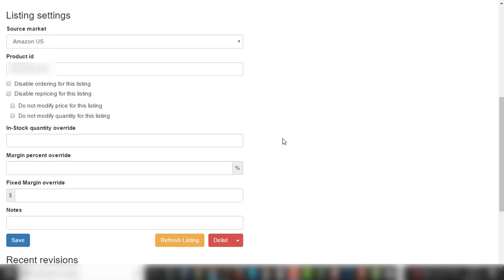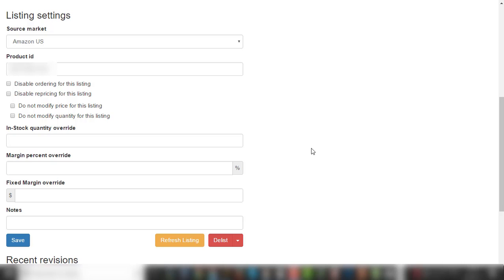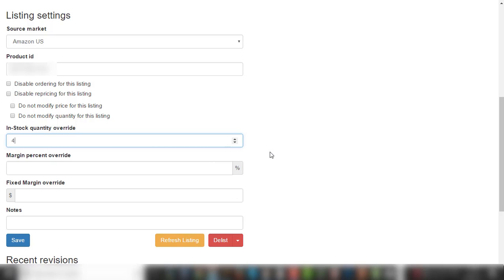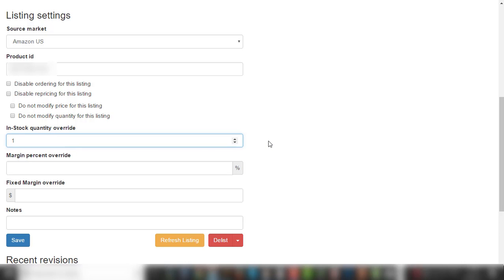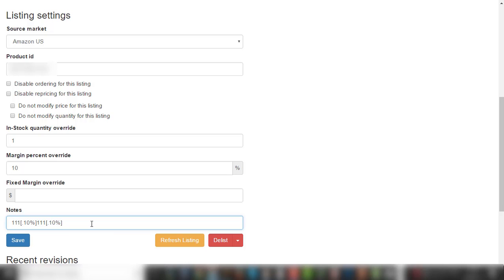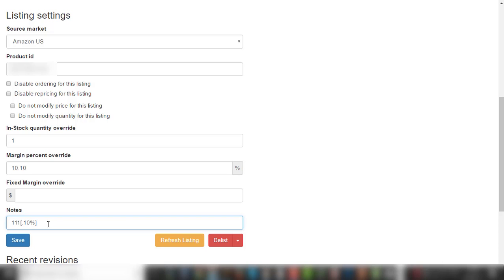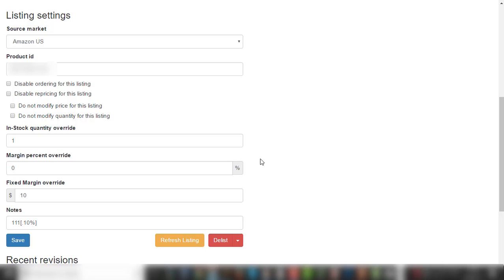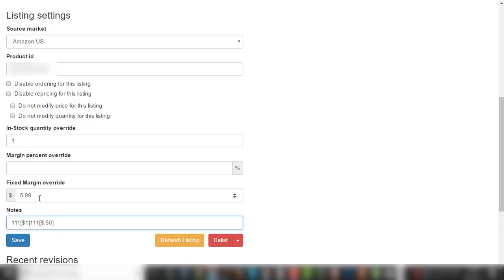PriceYak: Override Settings Explained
Just a few days ago, Priceyak has added the last Override setting, so it was time I created a video tutorial for the Override settings and their use.

I also give a few examples on their use and a couple of hints and tips.